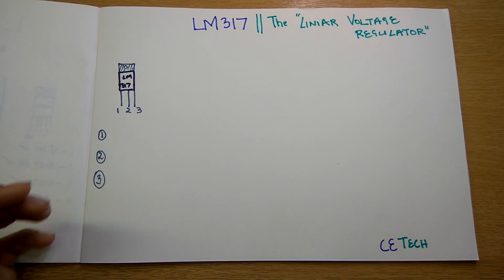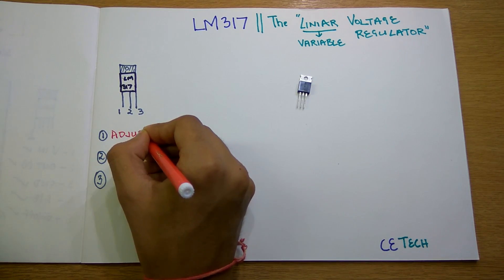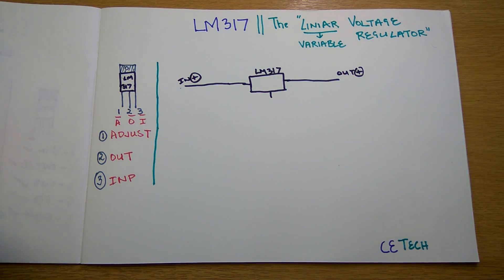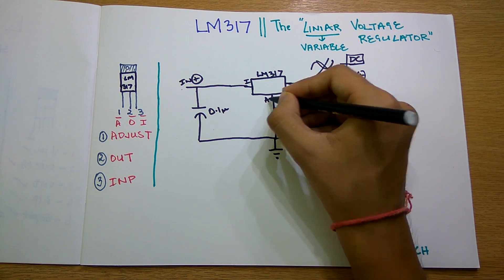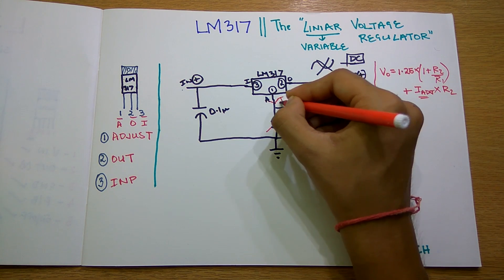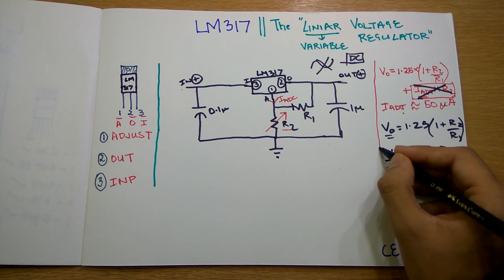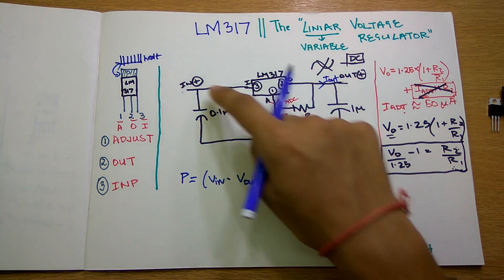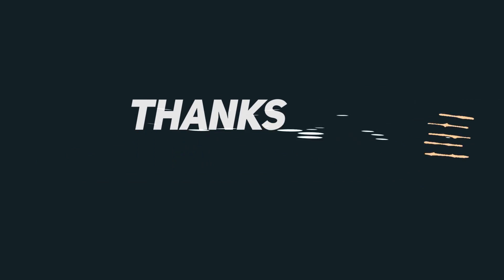LM317 VOLTAGE REGULATOR Tutorial | How to use? | Pinout